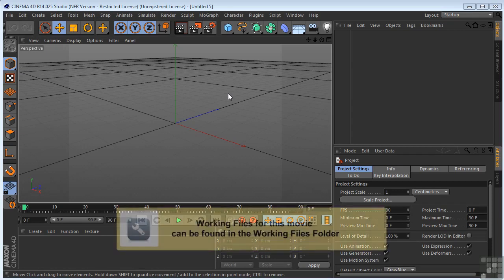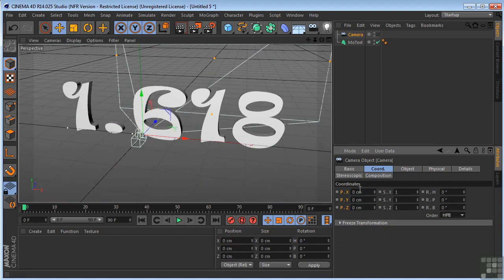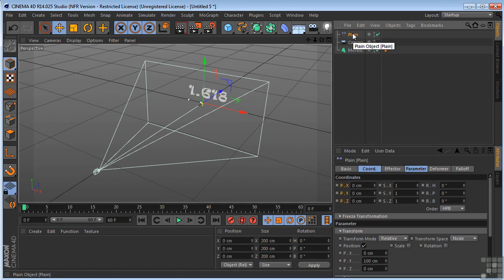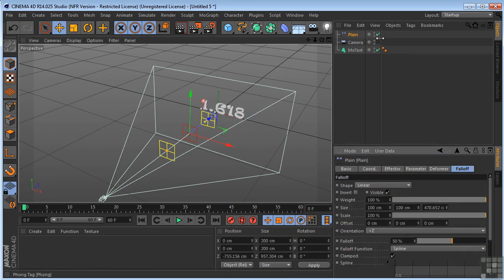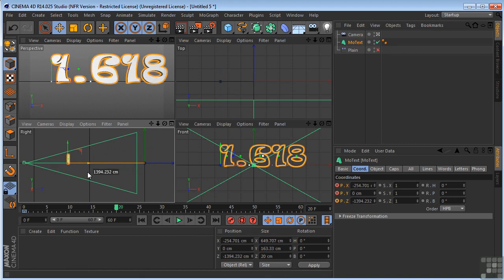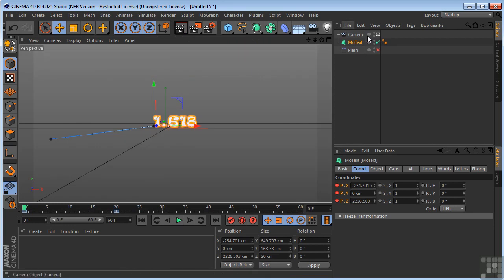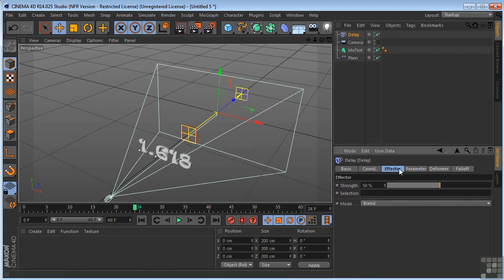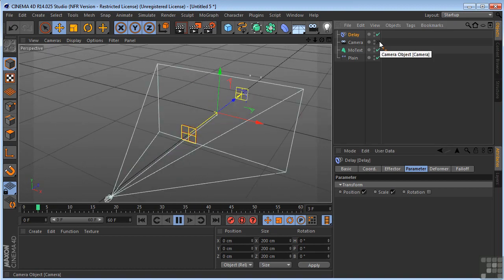What is Motext in Maxon Cinema 4D Class-44 || Ch# 11 Mograph